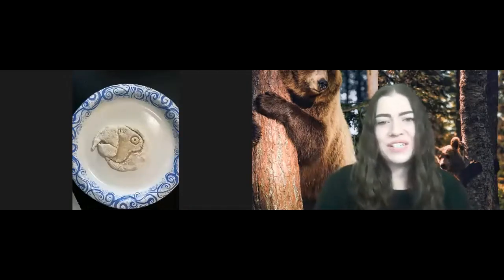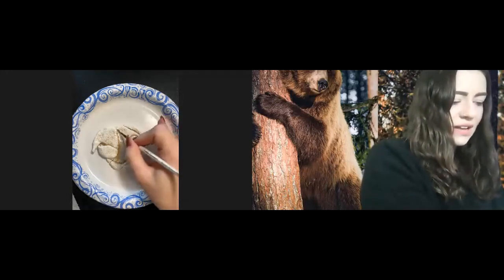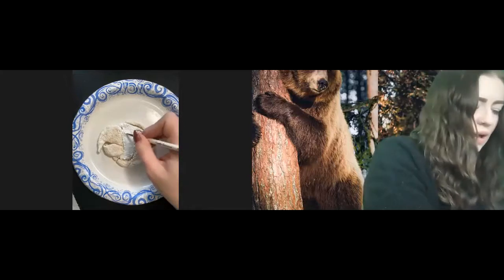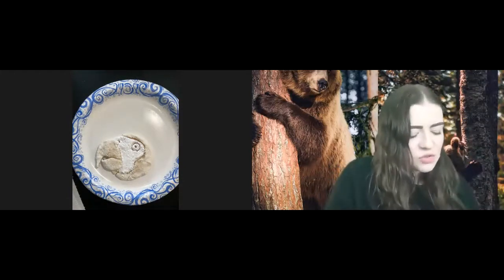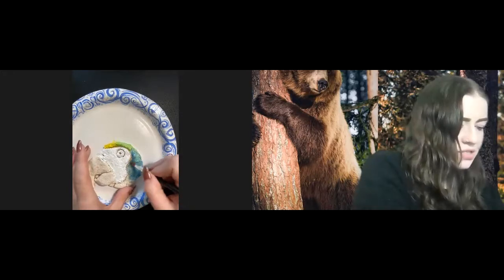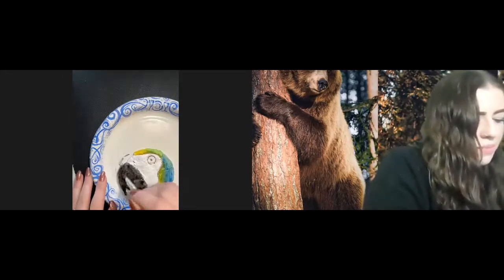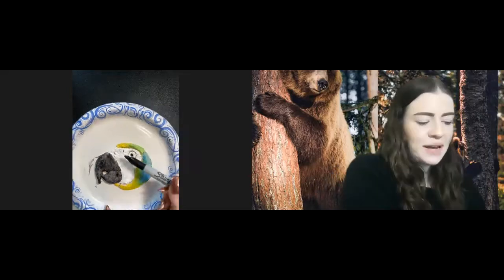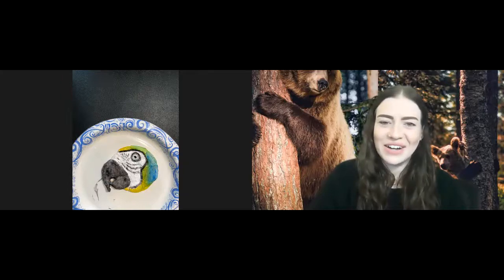Mrs Austin Painting Macaw